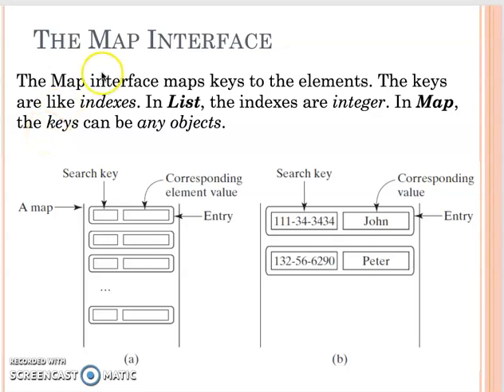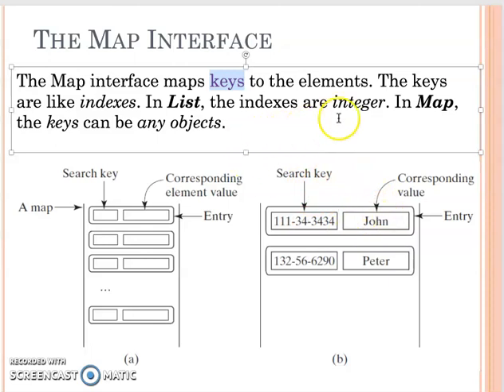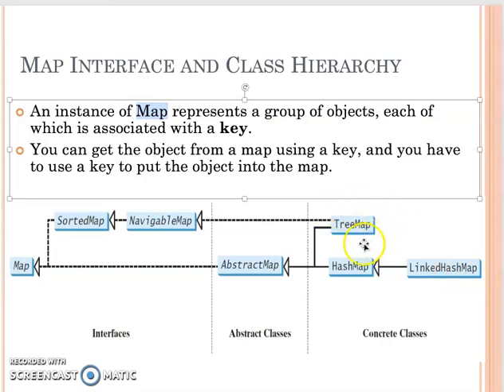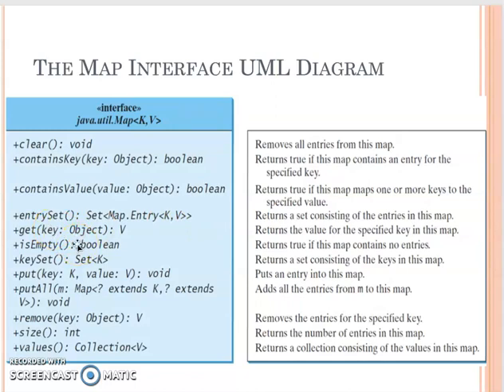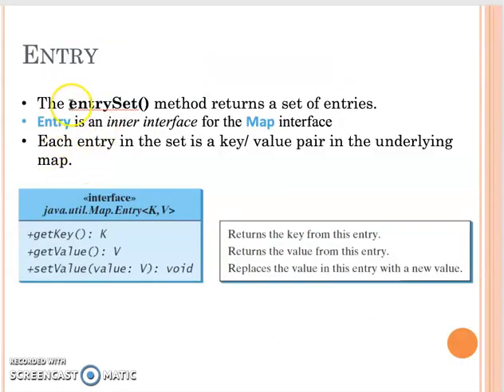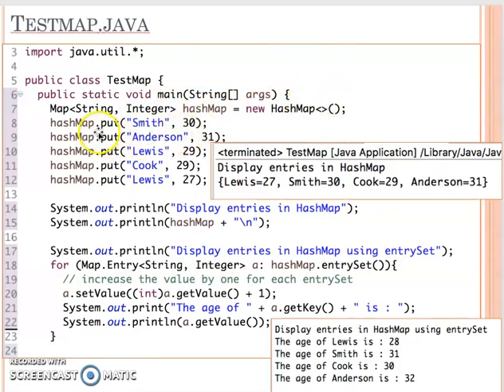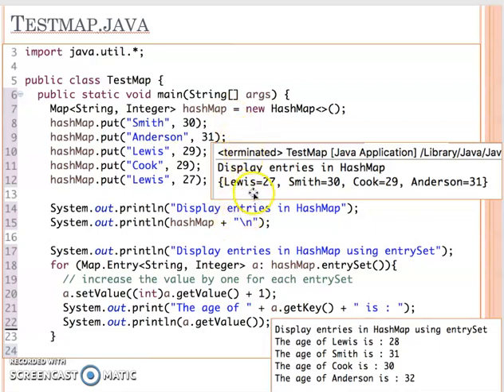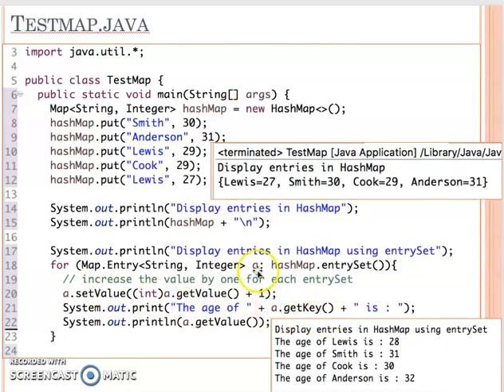COMSC255Module14Clip4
Demonstrate the Map hierarchy and introduce HashSet and entrySet